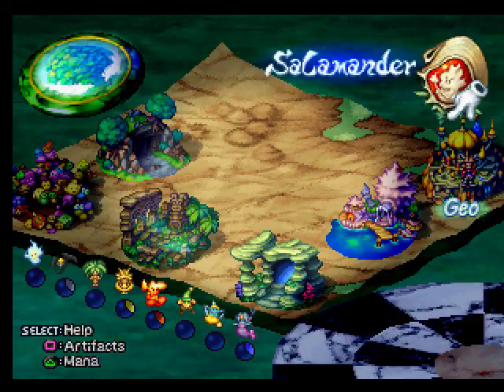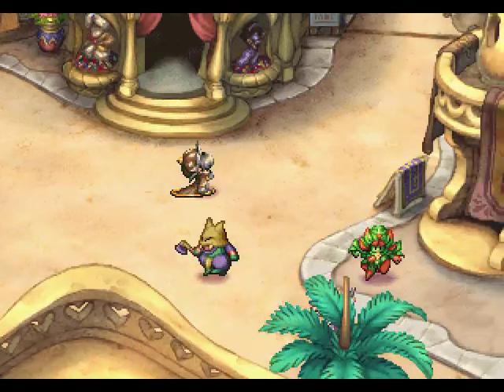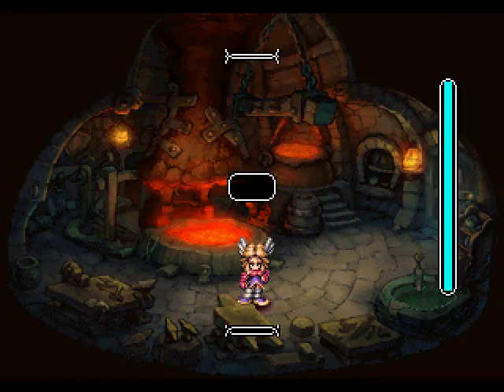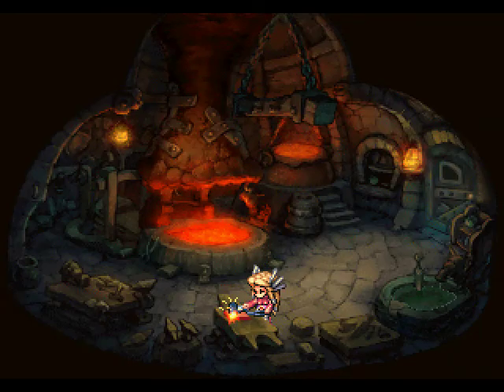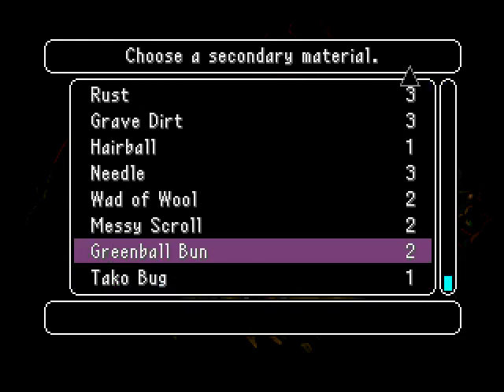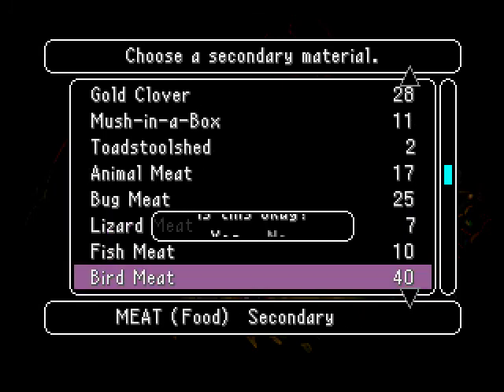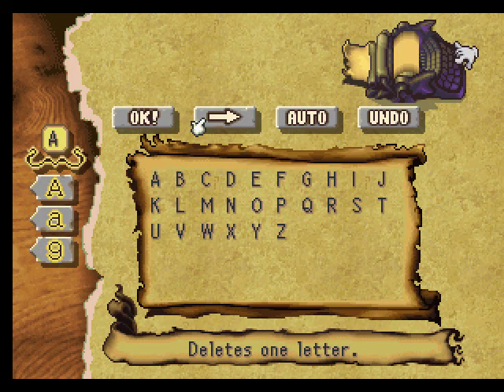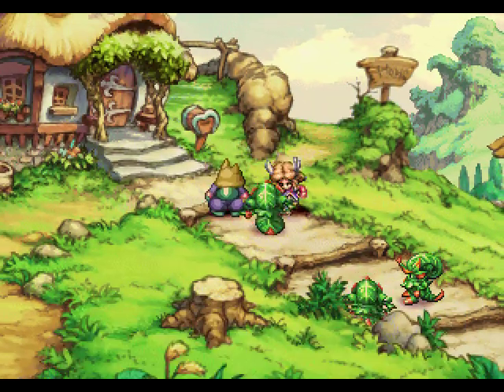Let's Play Legend of Mana | 038 | On Farming and Forging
No quests quite yet, just more farming and some forging.

for more details, visit legendofmana.info